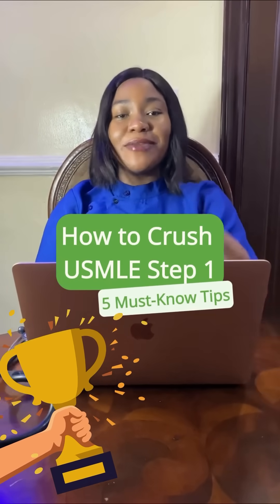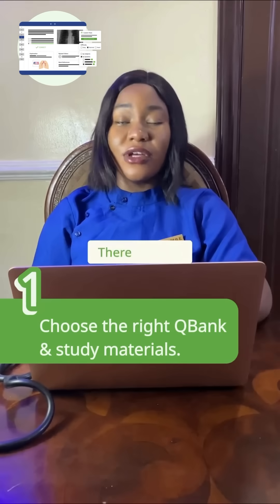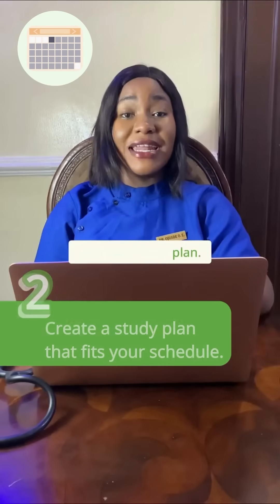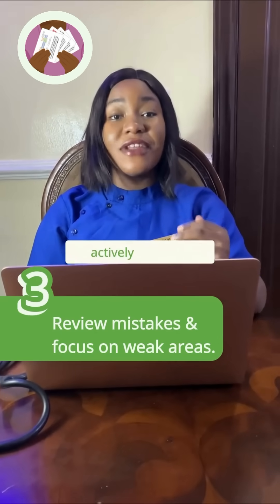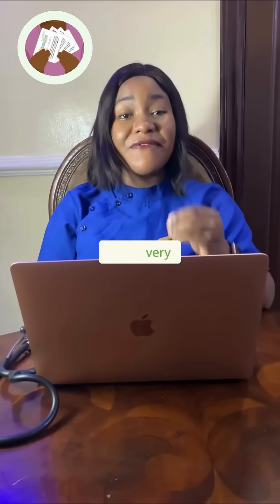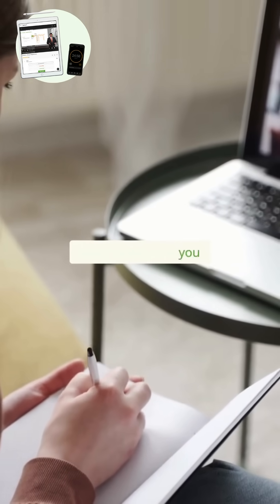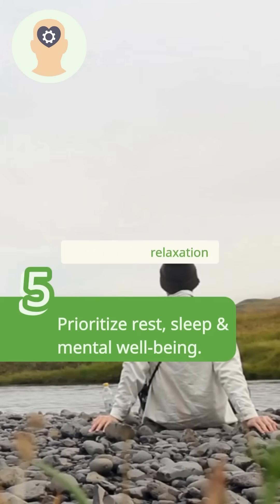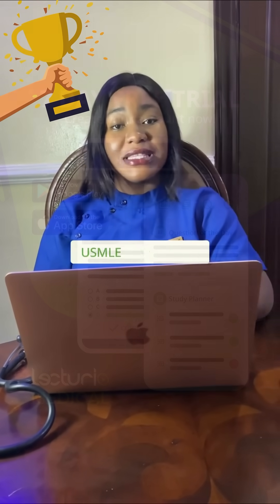5 Tips to ACE Your USMLE Step 1 Like a Pro! 🎯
► 🚀 USMLE Step 1 Success Starts Here! 🚀

Preparing for USMLE Step 1 can feel overwhelming, but with the right strategy, you can boost your confidence and maximize your score! In this short video, we’re breaking down 5 essential tips to help you study smarter, practice effectively, and stay mentally strong on exam day.

💡 Here’s what you’ll learn:
✅ How to choose the best QBank and study materials for YOU
✅ The importance of a structured study plan tailored to your schedule
✅ Why active review and focusing on weak areas is key to improvement
✅ How to simulate real exam stress with timed practice
✅ The power of rest, sleep, and self-care to optimize performance

🔥 PRO TIP: Don’t compare yourself to others! Trust your process, stay consistent, and you’ll be on your way to acing the USMLE Step 1.

If you liked this video and need some more information about the subject, you’ll probably want to check the following video out